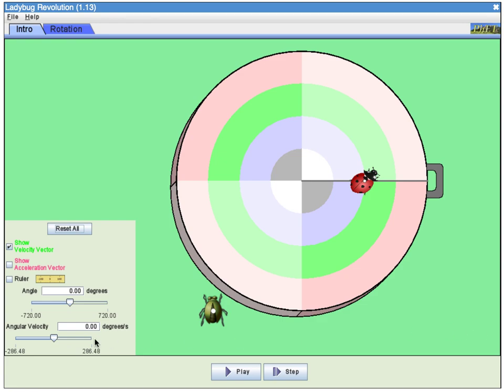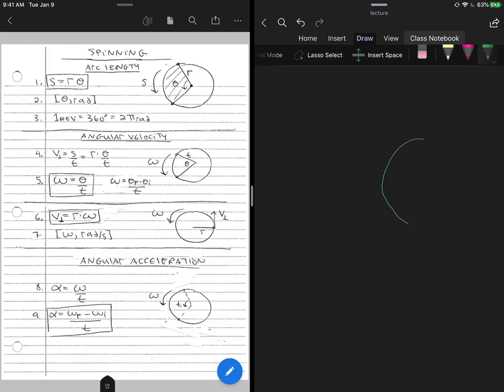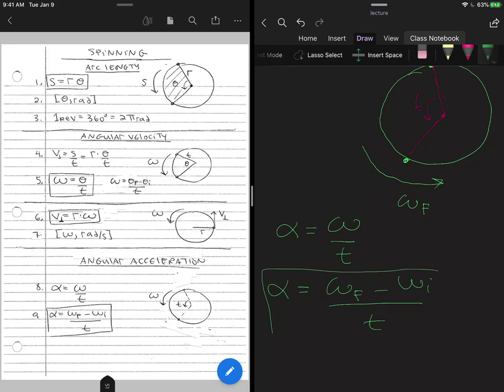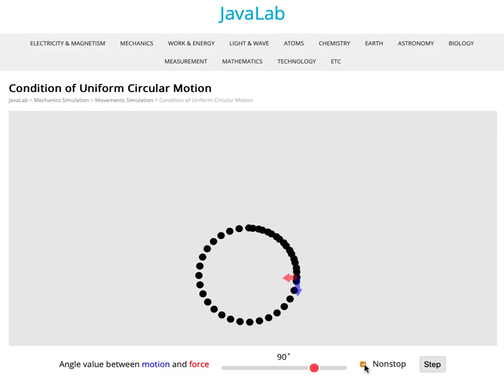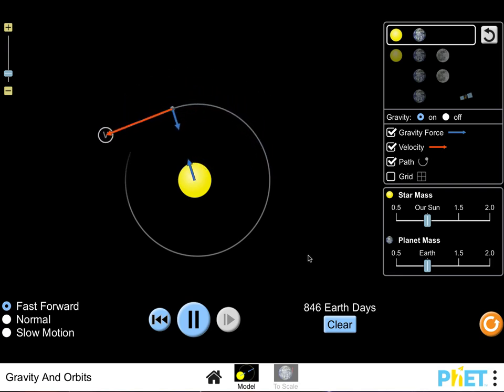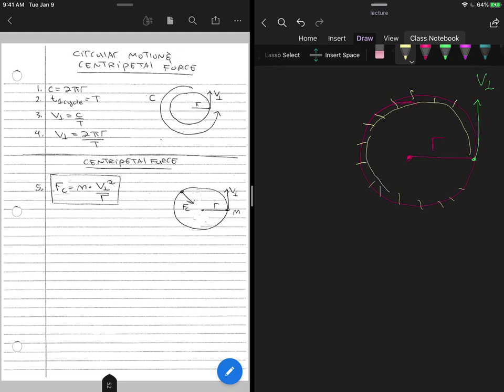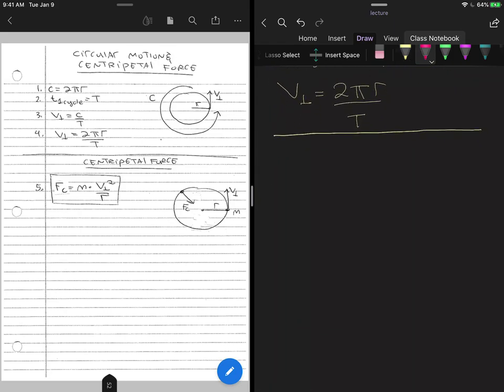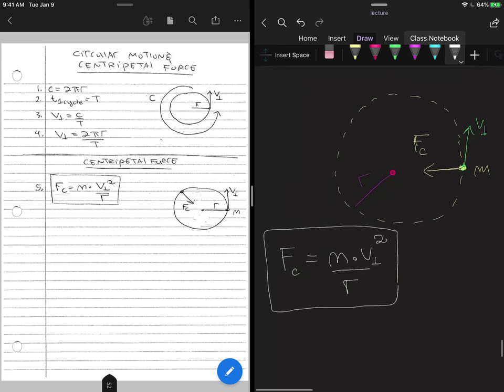PHY 1001 CH9 3